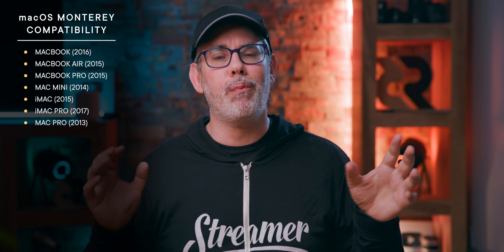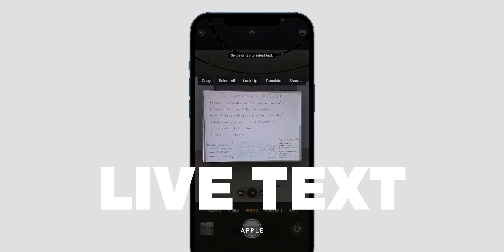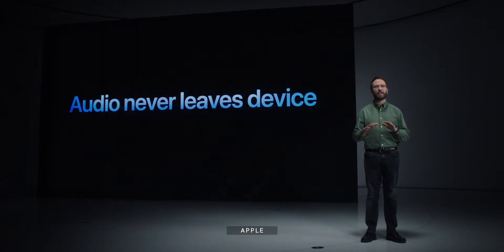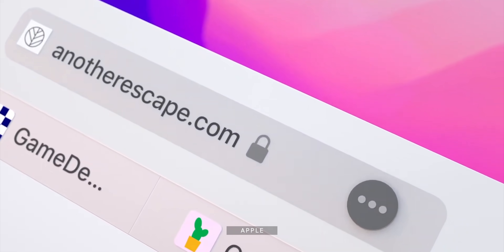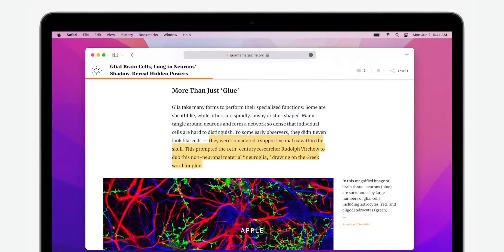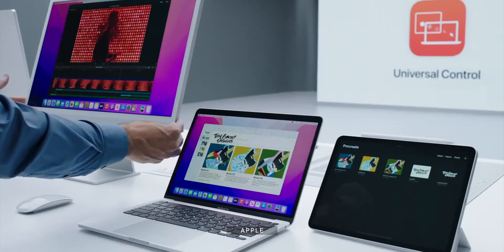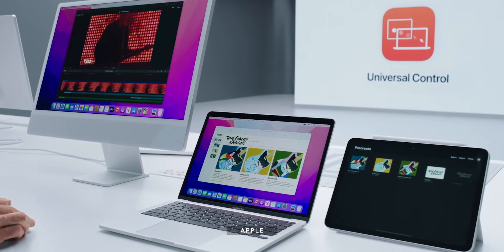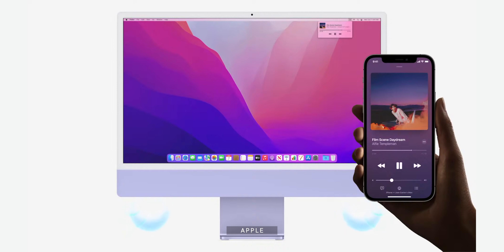macOS Monterey Beta — Forward to the Mac!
New Safari Tab Bar. Tab Groups. Tabs Anywhere. Everywhere even. Universal Control for iPad… and Mac. AirPlay to Mac. AirPlay Speaker…from Mac. Spatial Audio with heads tracked. Shortcuts on Mac. New Books app. Hello screen savers and wallpapers for all. Privacy indicators. Privacy Protections. Split View Swapping. And a ton. An imperial metric ton of iOS cross-over features. Day and freaking hallelujah date.  It’s the macOS Monterey Public Beta. It supports the MacBook back to 2016, the MacBook Air and Pro back to 2015, the Mac mini back to 2014, the iMac back to 2015, the iMac Pro, and the Mac Pro back to the trashcan. Now let’s do this!

🔗 LINKS

MORE